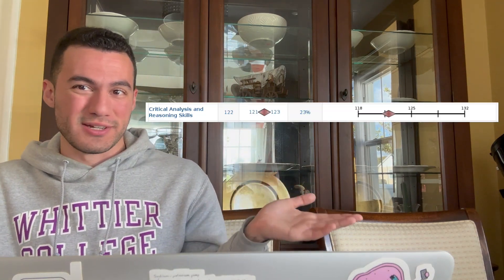MCAT CARS - 4 POINT JUMP from a 122 to a 126! MUST WATCH IF YOU STRUGGLE IN CARS!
In this video, I go over the strategies that helped to score at a 72nd Percentile on the Psych/Soc section of the MCAT exam in my 517 exam.

To see my video of how I got a 517 on the MCAT, check it out

If you are interested in booking a tutoring session with me, here is my link (I am more than happy to negotiate pricing)

Happy studying!